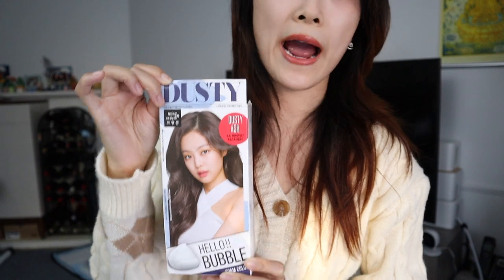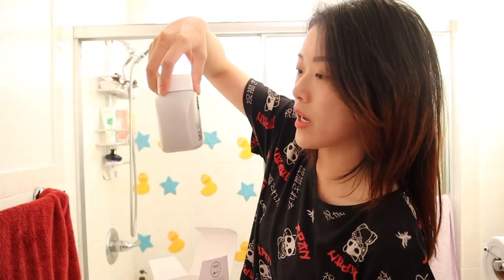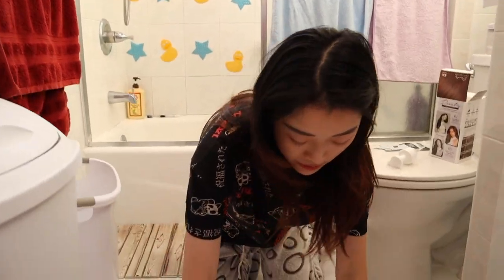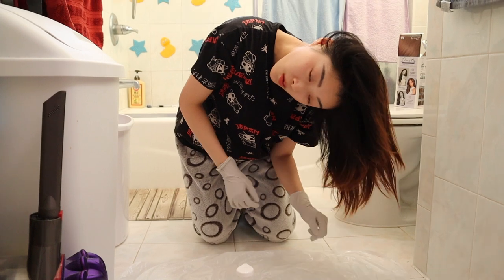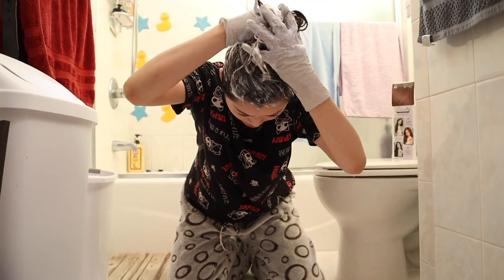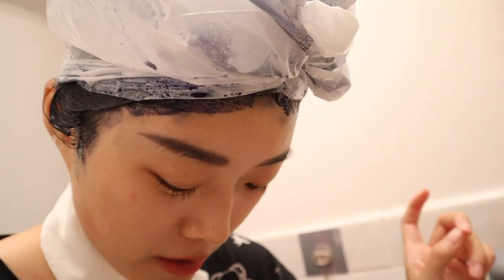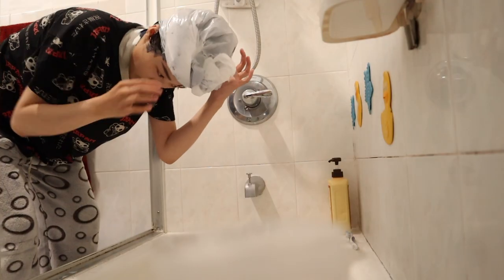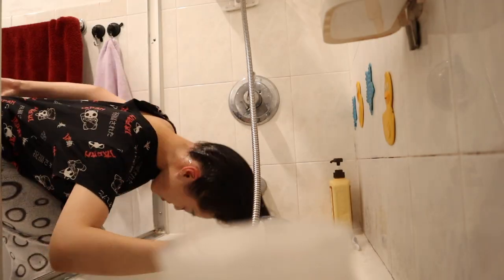Hello Bubble x Blackpink Dusty Ash on BLACK HAIR + Review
Done this many times on and off camera, first time doing it on natural black hair. Was not expecting this result.

TheMatchaVlogs: @thematchavlogs